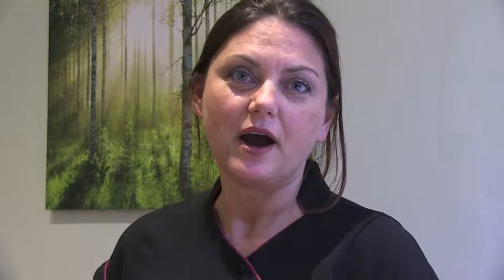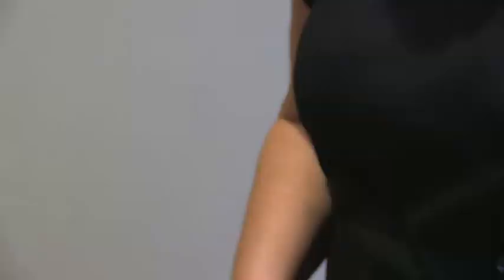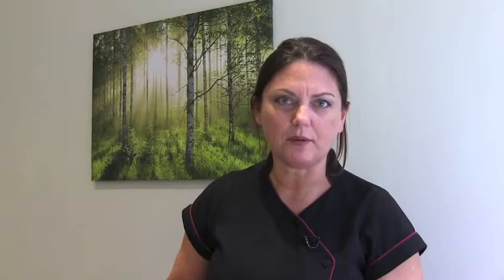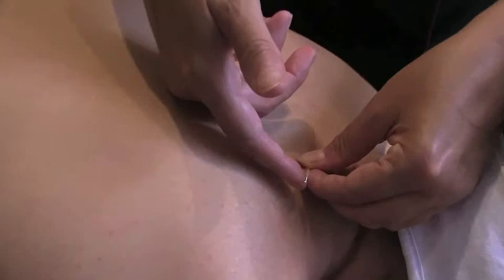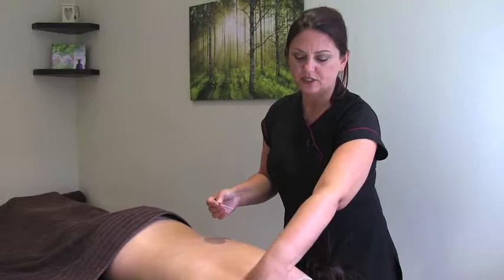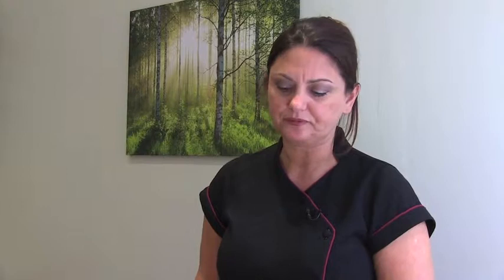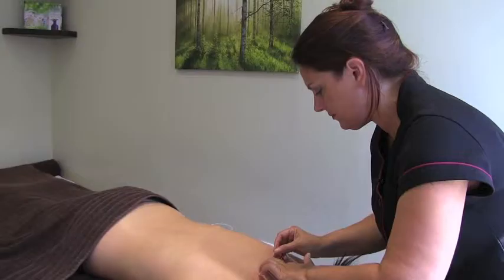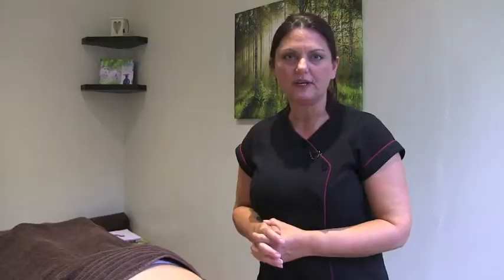Introduction to Acupuncture with Melanie Roberts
Melanie Roberts, owner and founder of The Therapy Bar, Leeds, West Yorkshire, presents a short introduction to Acupuncture which is just one of the therapies on offer. to find out more.